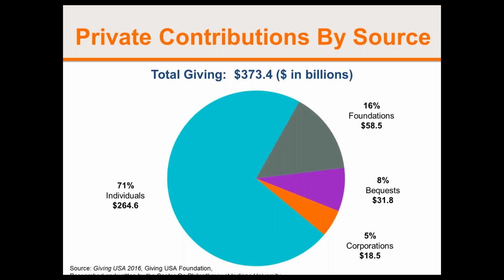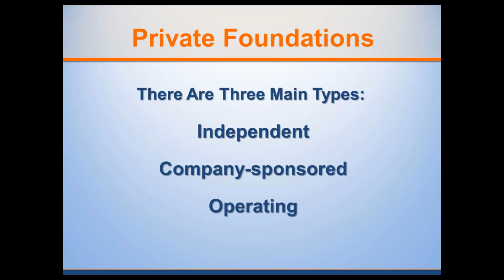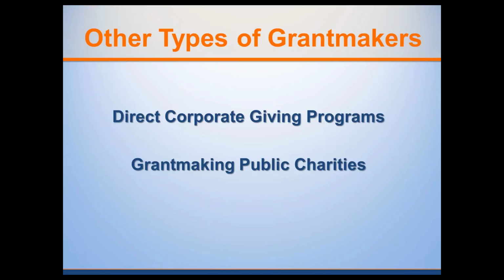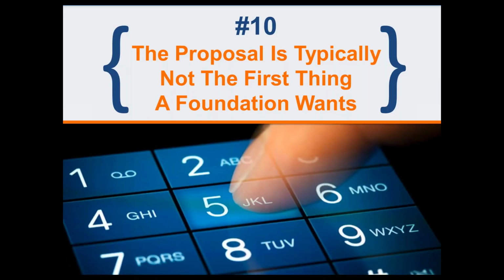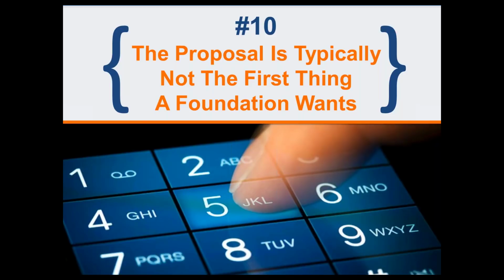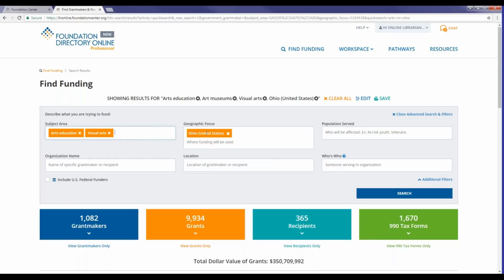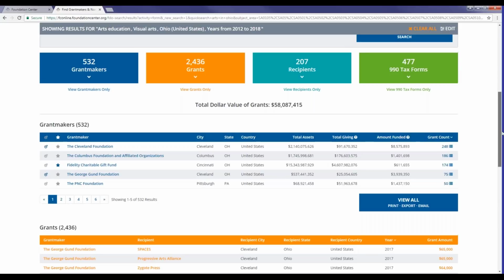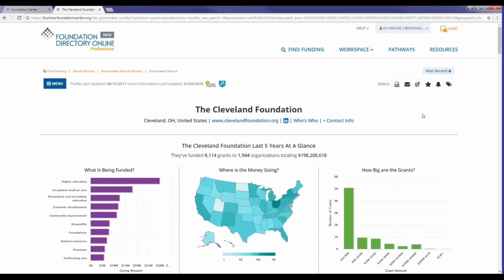Introduction to Finding Grants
Are you new to grantseeking? You will learn the 10 most important things you need to know about finding grants in this introductory course, including:

- Who funds nonprofits and their motivations.
- What funders really want to know about the organizations that apply to them.
- How do you identify potential funders and make the first approach.